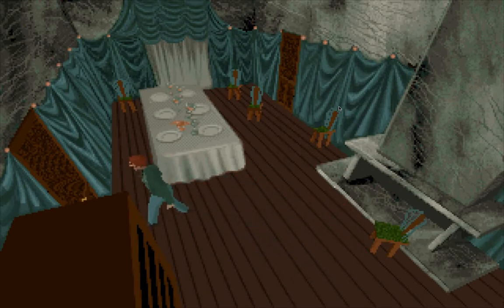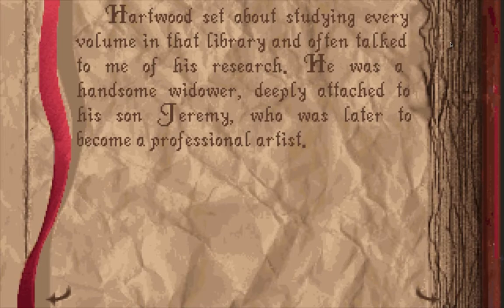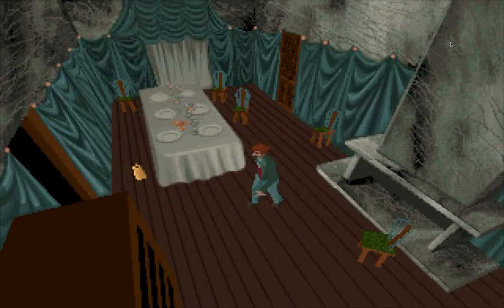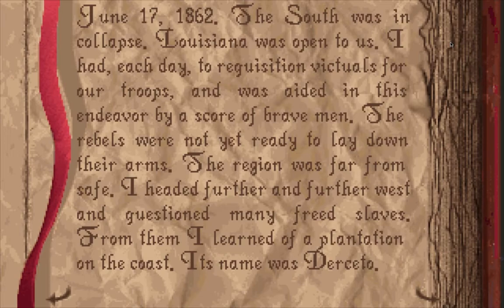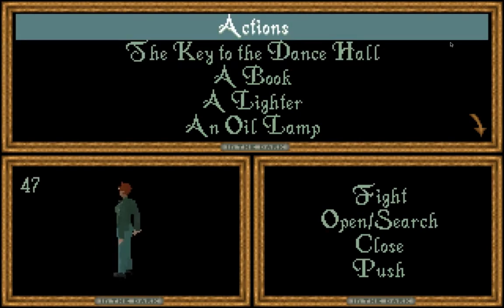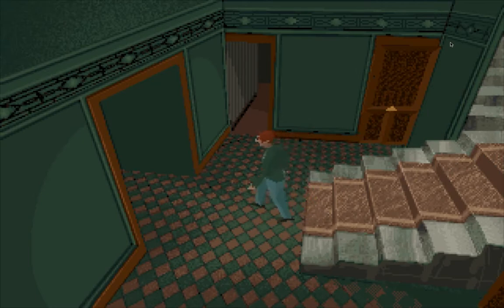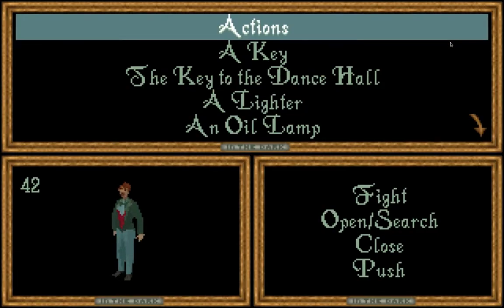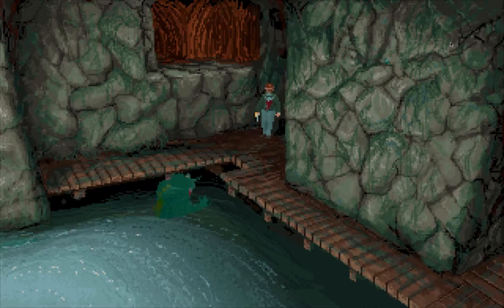Alone in the Dark – Part 3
A mansion filled with horrors beyond counting – Alone in the Dark was the first ever survival horror that I had played, although at the time I didn't realize it.  We'll be playing the role of Edward Carnby here as he arrives at the mansion to investigate a piano in the loft.  Things go from bad to God awful extremely fast though and we learn it's easy enough to get in – but almost impossible to leave when you're alone in the dark!